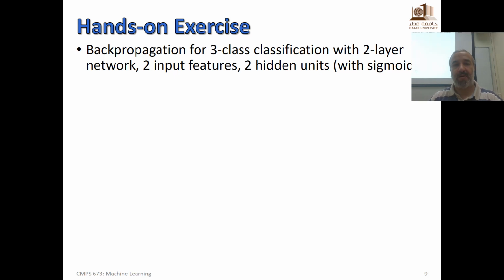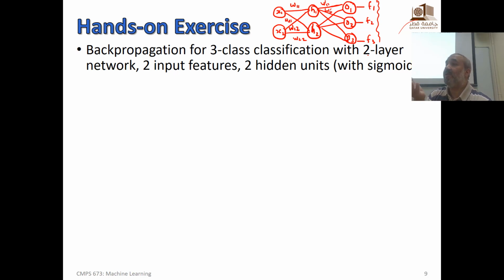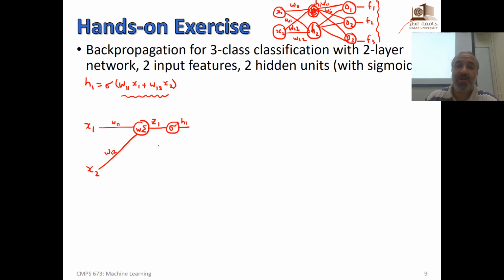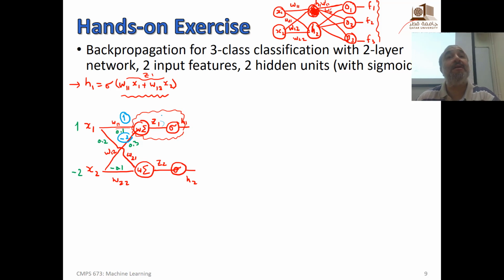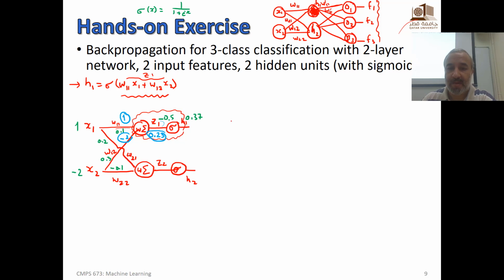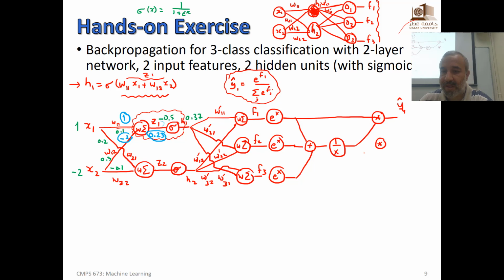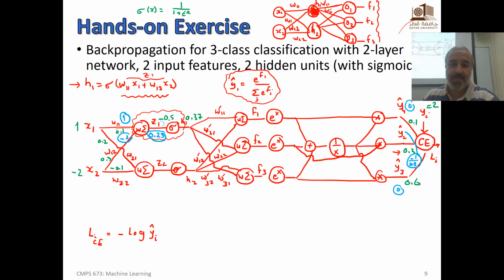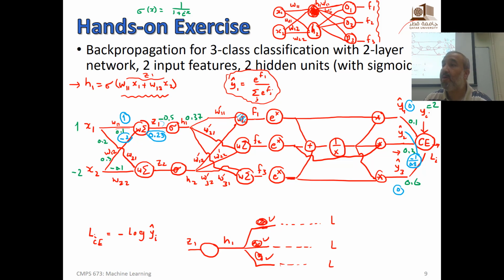CMPS 460 | Machine Learning | S22 | Session 9.f | Neural Networks (Training II)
Lecture (f) of Session 9 of CMPS 460 Machine Learning, Spring 2022 course at Qatar University by Dr. Tamer Elsayed